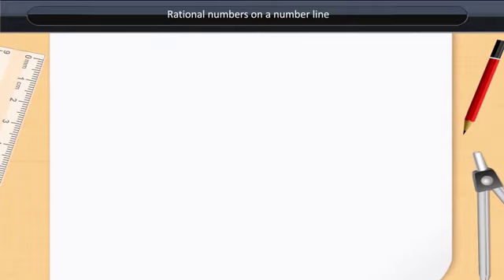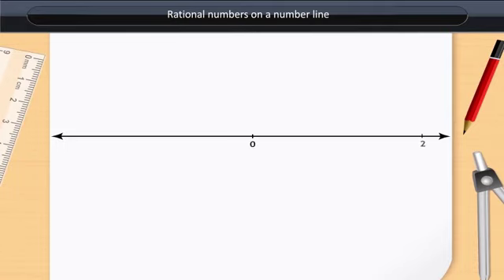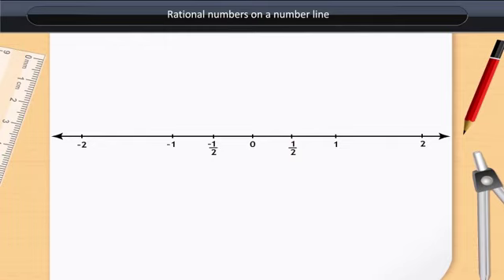Rational numbers on a number line | Class 7 | Maths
Rational numbers on a number line | Class 7 | Maths | English medium

Check out our Thinkbooks on Amazon, teaching 21st Century skills like:
- Analytical Thinking,
- English Ability and
- Maths Aptitude